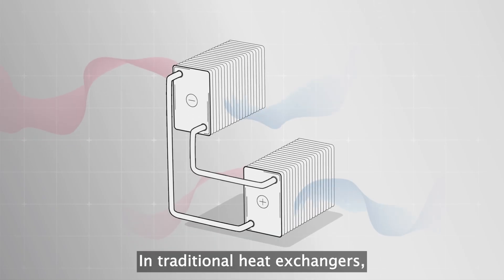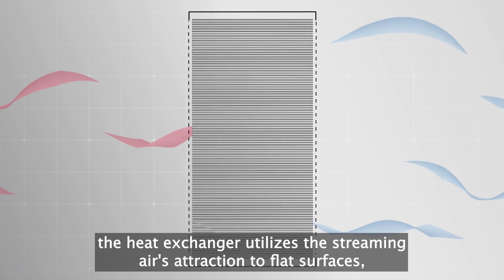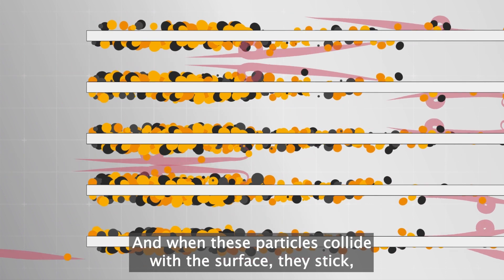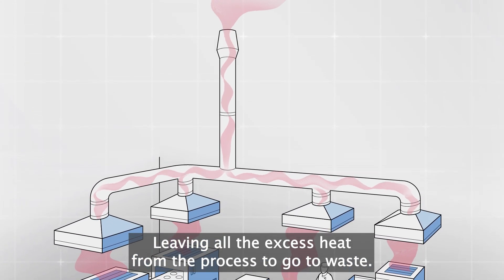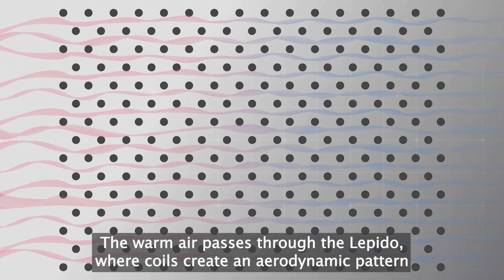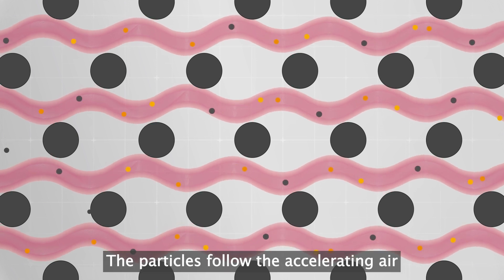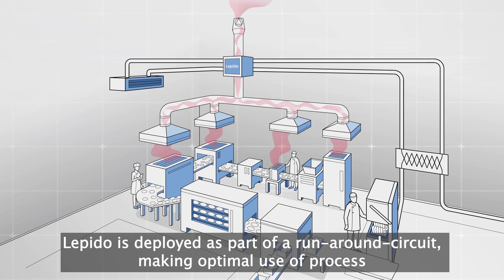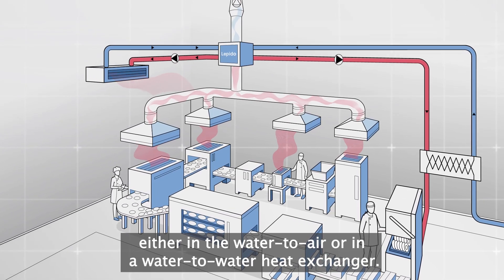Energy recovery in polluted exhaust air with Lepido by Enjay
Lepido is an industrial heat exchanger that is capable of recovering energy in poluted exhaust air in process ventilation.